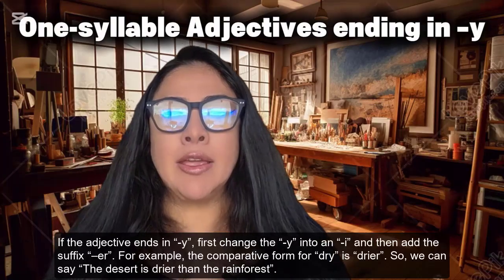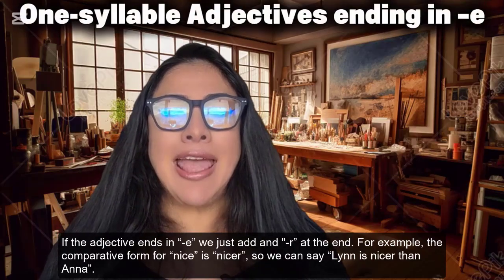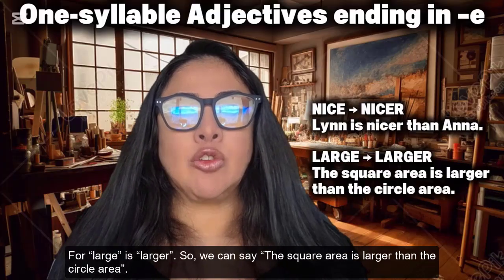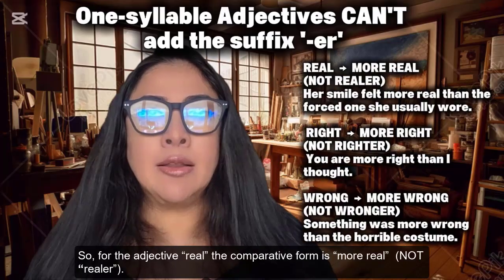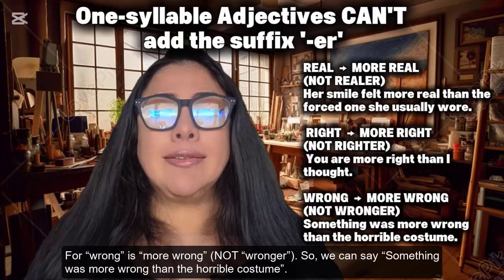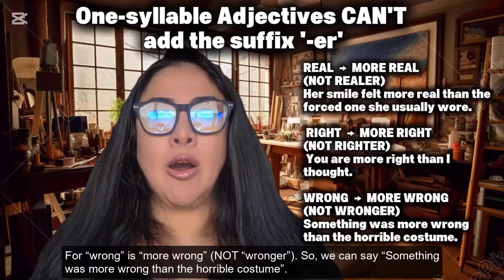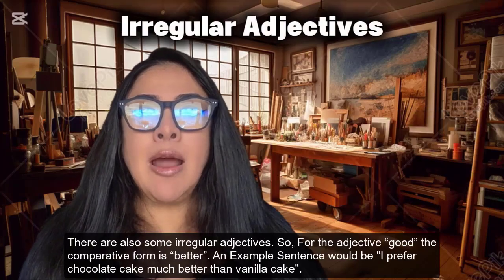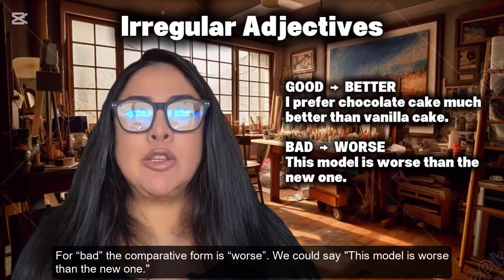Compartive Adjectives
Comparative Adjectives.